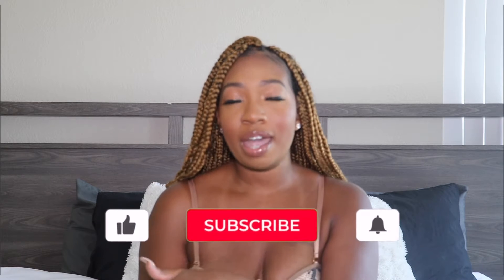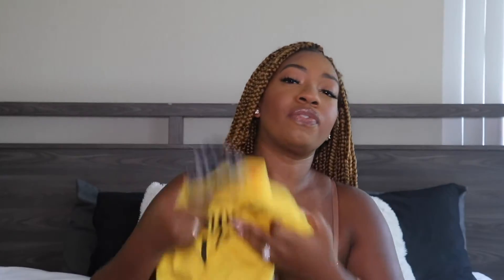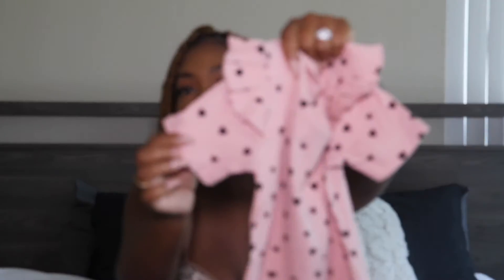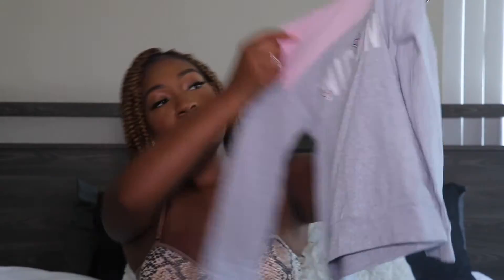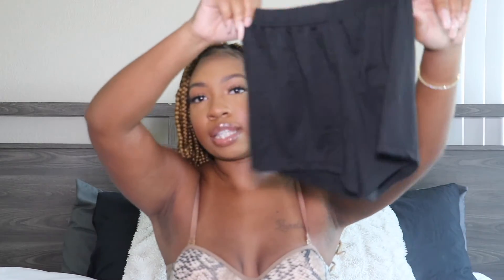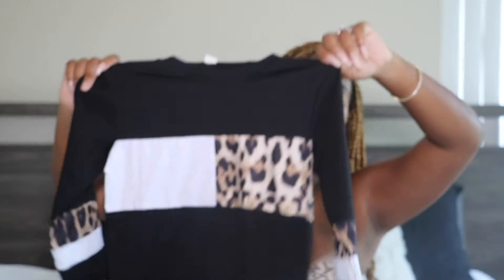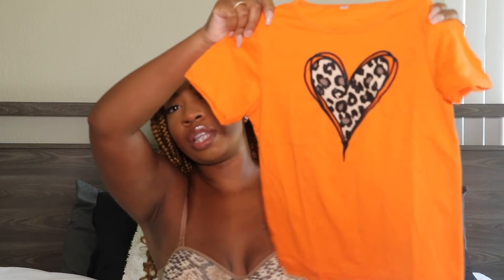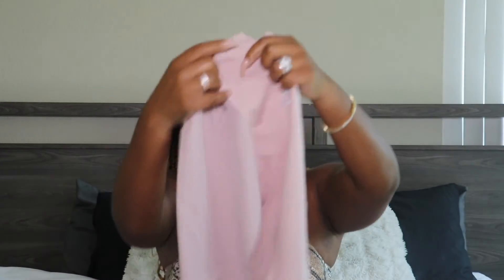SHEIN KIDS CLOTHING HAUL | AFFORDABLE GIRL'S CLOTHING HAUL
Hey Beauties! Today's video is a SHEIN KIDS CLOTHING HAUL and it will be a AFFORDABLE GIRL'S CLOTHING HAUL. This is my first time purchasing from SHEIN for my daughter and I was pleasantly surprised.